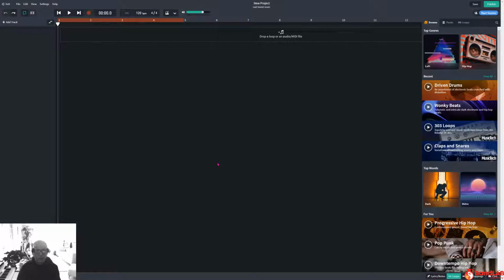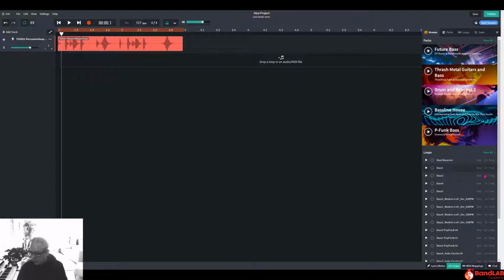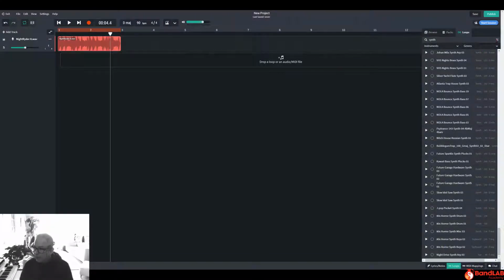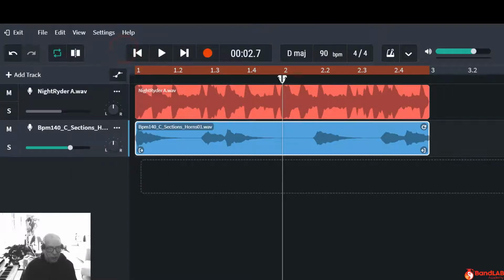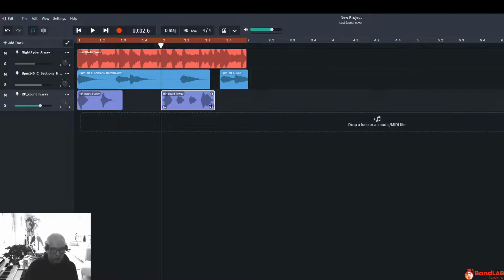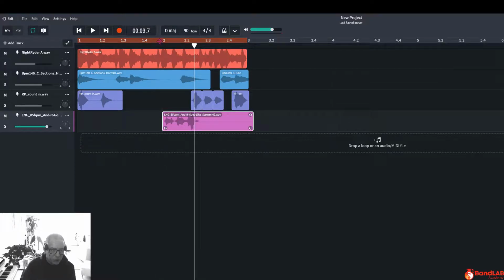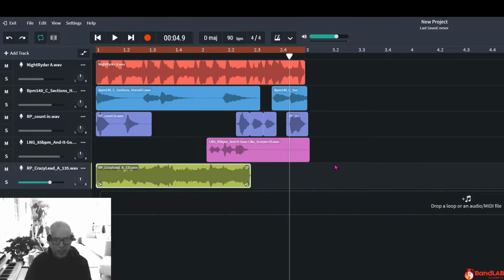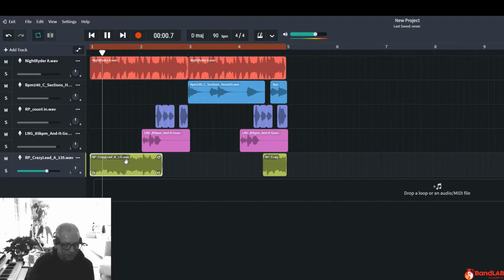BandLab Secrets #3 Create Perfectly Looped Beats in BandLab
😁                                                                                           💥 In this BandLab Tutorial: Create Perfectly Looped Beats in BandLab By Changing BPM

In this BandLab Tutorial by Phil Heeley Inclusive Music Create Perfectly Looped Beats in BandLab by Mapping beats to the BPM of your DAW. It's a key skill if you want to enter a higher realm of creativity. This will allow you to take any loop or beat and successfully fit it into your BandLab song. Let your musical imagination go wild as you find ways to fit seemingly impossible sounds together.

💚Teachers get the complete Video Songwriting Course "BandLab For Schools" for your class with lesson plans, PDFs, Lyric Writing, Quizzes and much more. FREE for 7 days then just £9.97 a month.

Translated titles:
Créez des rythmes parfaitement bouclés dans BandLab

Crie batidas perfeitamente em loop no BandLab

BandLab में पूरी तरह से लूप बीट्स बनाएं

在BandLab中创建完美的循环节拍

Opret perfekt sløjfede beats i BandLab

Creëer perfect geloopte beats in BandLab

Lumikha ng Perpektong Looped Beats sa BandLab

બેન્ડલેબમાં સંપૂર્ણ લૂપ્ડ બીટ્સ બનાવ

Lag perfekt sløyfer i BandLab

Skapa perfekt loopade beats i BandLab